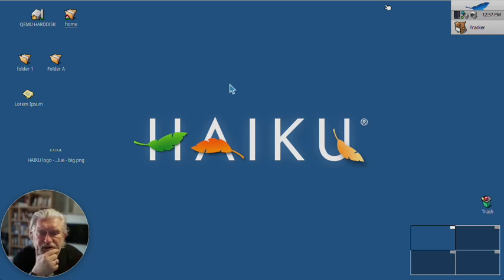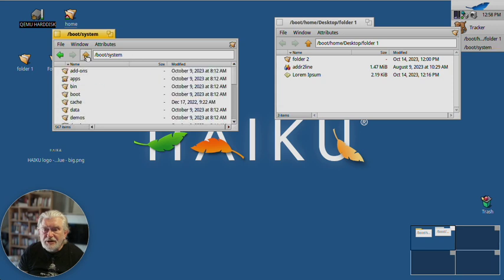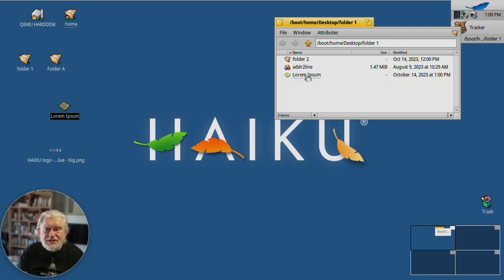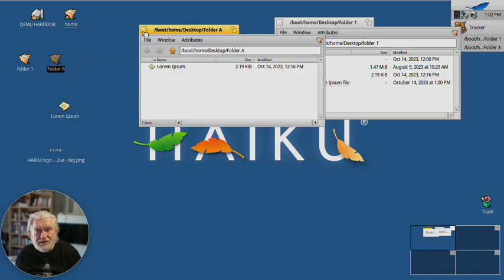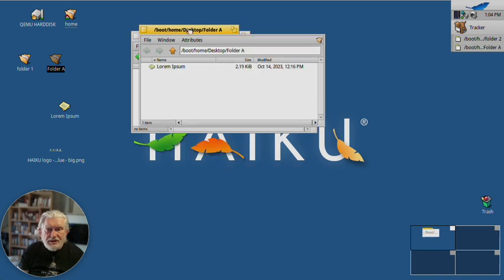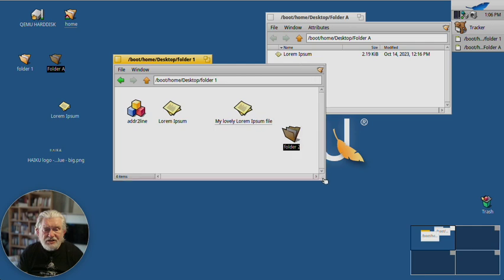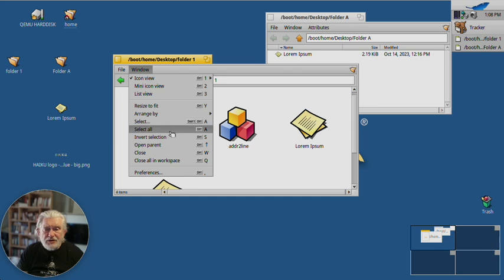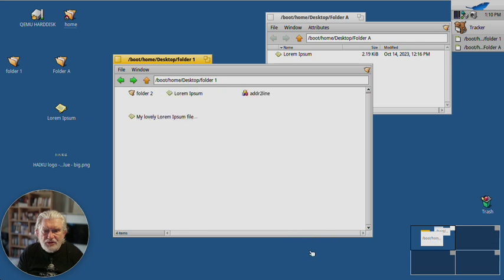Inside Haiku Apps - Episode 10 - Tracker Part 3 -Tracker basics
The very least we expect from a file manager is to move, copy and link files. This video covers the very basics of doing that with Tracker, Hint: it can do it in more ways that one.

Perhaps a day or two after these videos appear.